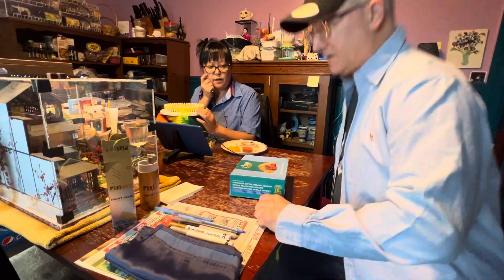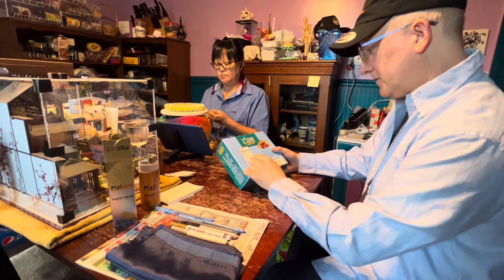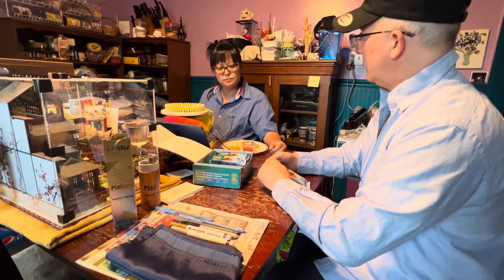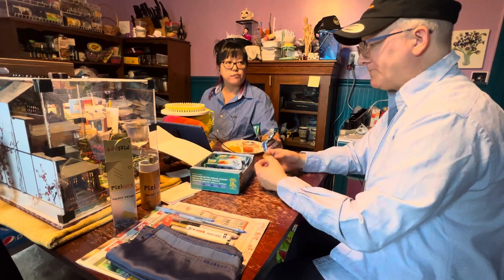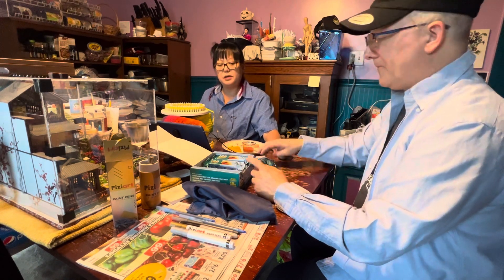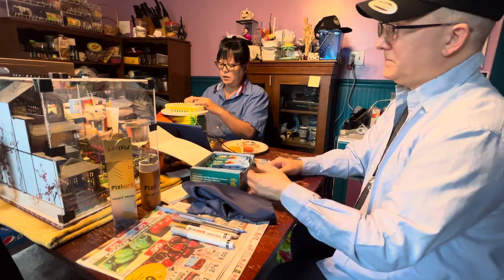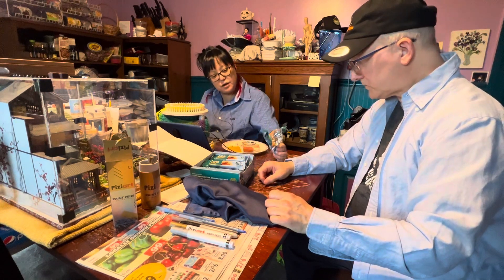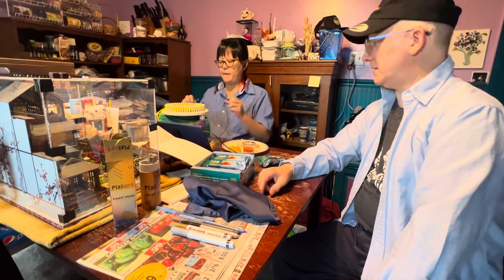The Surprising Truth About Rise Protein Bars: Vegan Taste Test Review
Rise Pea Protein Bar, Sunflower Cinnamon, Soy Free, Paleo Breakfast & Snack Bar, 15g Protein, 5 Natural Whole Food Ingredients, Simplest Non-GMO, Vegan, Gluten-Free, Plant Based Protein, 12 Pack

 Are Rise Protein Bars vegan? Check out my unboxing and review of the vegan Rise Protein Bars to find out! These delicious bars are perfect for anyone looking for a nutritious snack that doesn't involve animal products.

Whether you're a vegan or not, you'll love the taste of these Rise Protein Bars! I've tested them out and they're fantastic!
If you're looking for a healthy protein bar that won't make you feel guilty, then look no further than Rise Protein Bars! In this video, we'll be giving these bars a vegan taste test and unboxing review.Whether you're vegan or not, you're going to love these delicious Rise protein bars! In this vegan taste test, we found that the bars are delicious, filling, and perfect for a quick and healthy snack. We also review the Rise Protein Bars from Amazon, giving you all the details you need to make the decision on whether or not to purchase these bars!If you're looking for a tasty, plant-based snack option, you'll love Rise Protein Bars! In this vegan taste test review, we'll take a look at these delicious bars and see if they're as good as they claim to be.We'll unbox the Rise Protein Bars and give them a try, and then we'll rate them on taste, texture, and nutrition. After testing these bars, we have to say that they're definitely worth a try – vegan or not!